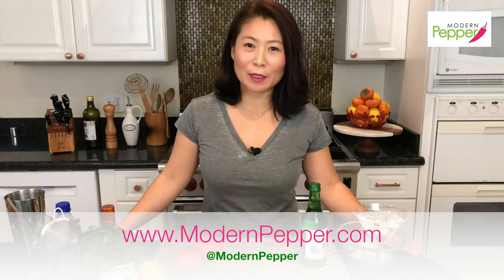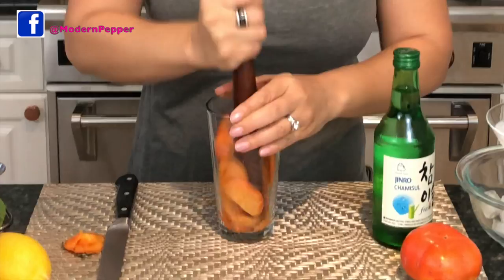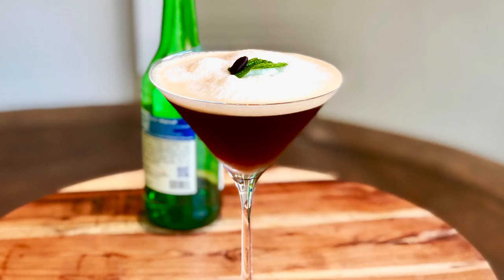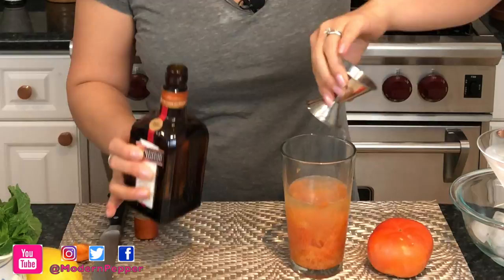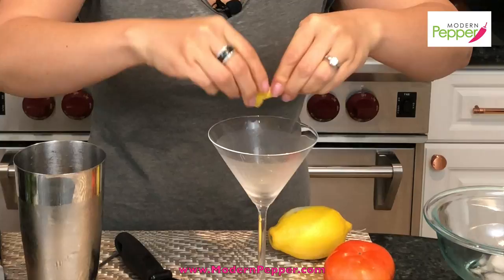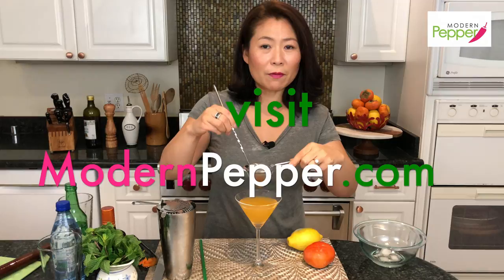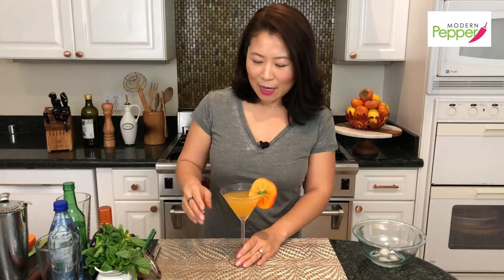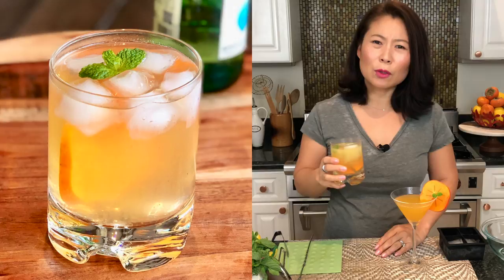Soju Cocktail Recipe w Persimmon: Holiday Thanksgiving Christmas Cocktails 소주 칵테일 -Modern Pepper #42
Written recipe for this Soju Cocktail with persimmon recipe is available @

It is that time of the year when cocktails are flowing, turning everyone into revelers...:-)

This soju cocktail recipe made with persimmons is perfect as Holiday Cocktails | Thanksgiving Cocktails | Christmas Cocktails Recipe!  It is festive looking with gorgeous orange color.  And the natural sweet juices of the persimmons makes this soju cocktail oh-so-delightful.  And guess what??? Soju is far less in alcohol content (15%) compared to Vodka, Gin, and other distilled spirits, but it still does the trick and will leave you feeling "good and happy."   Soju is typically enjoyed neat, but because of the smooth and clean after taste, it is great for making cocktails.

US legal drinking age is 21 years old. Please drink responsibly.

This Soju Cocktail video recipe includes:
- Persimmon cocktail up with a twist in a martini glass
- Bubbly Persimmon cocktail in an Old-Fashioned glass

I upload a NEW VIDEO RECIPE EVERY THURSDAY!  I WOULD LOVE TO COOK WITH YOU AGAIN...:-)

Also, leave me requests for future recipes for both traditional Korean cuisines and everyday meals with a Korean twist.

Please take a photo of this Soju Persimmon Cocktail when you make it and post it on your social media and TAG @ModernPepper.  I would love to see your creation!

Helen

Amazon.com links for suggested cocktail gadgets.

Riedel Vinum XL Martini Glasses, Set of 2

Spiegelau 4500171 Large Martini Glasses

Libbey 10-Ounce Preston Martini Glass, Clear, 4-Piece

VonShef Large Copper Martini Cocktail Glasses Set, Stainless Steel, Set of 2

Taylor'd Milestones Whiskey Glass, Premium 10 oz Scotch Glasses, Set of 2 Rocks Style Glassware for Bourbon and Old Fashioned Cocktails

glacio Ice Cube Trays Silicone Combo Mold - Set of 2, Sphere Ice Ball Maker with Lid & Large Square Molds, Reusable and BPA Free

12 Inches Stainless Steel Mixing Spoon, Spiral Pattern Bar Cocktail Shaker Spoon

Stainless Steel Boston Shaker: 2-piece Set: Professional Bartender Cocktail Shaker

Hawthorne Cocktail Strainer - Stainless Steel Strainer for Professional Bartenders and Mixologists

Double Cocktail Jigger, Set of 3

RSVP Endurance Stainless Steel 3 Inch Conical Strainer

Wooden Muddler, Lacquered Walnut

Stainless Steel Cocktail Muddler Set with Muddler, Cocktail Spoon, Jigger for Cocktails, Professional Grade Bar Tool

Premium Parisian Cocktail Shaker Barware Set - Copper, 9 Piece